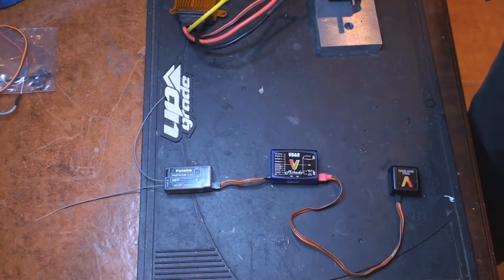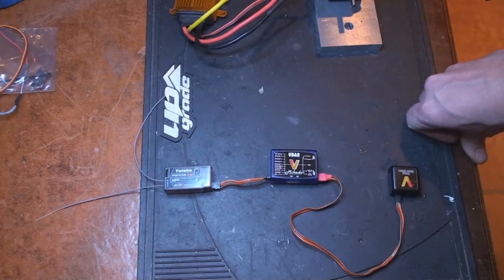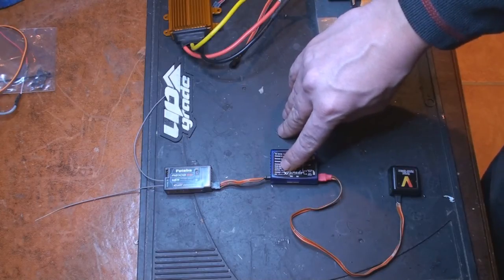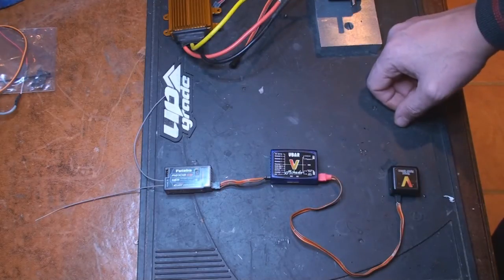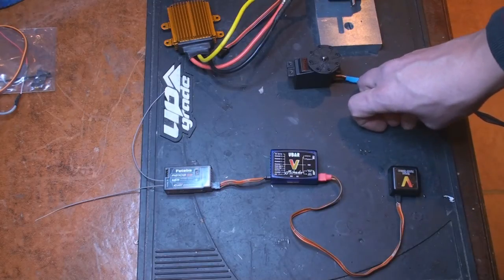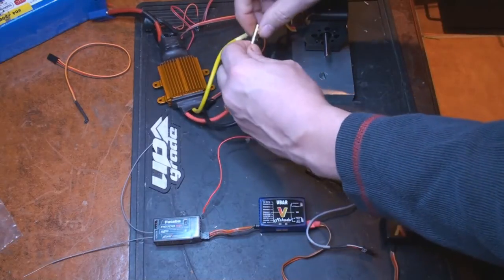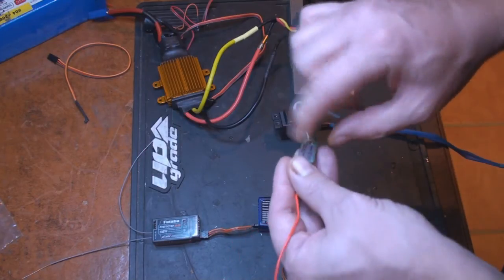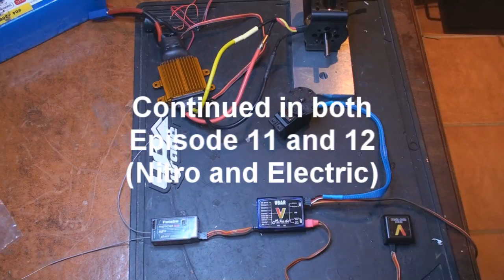VBar 5.1 Episode 10 ½ - Wiring the governor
How to wire the VBar in preparation for the governor.